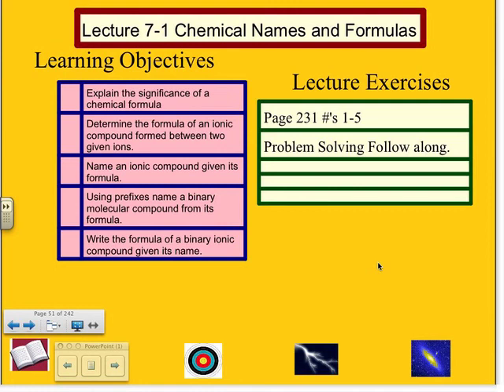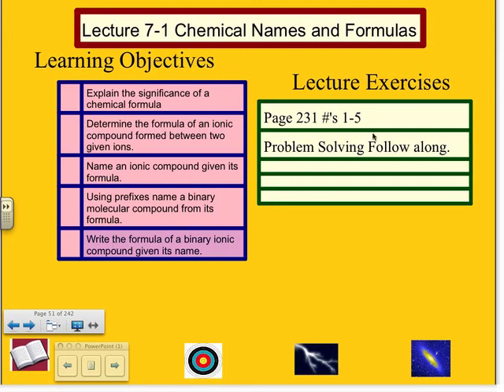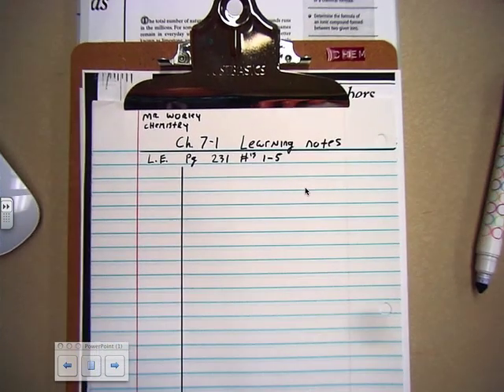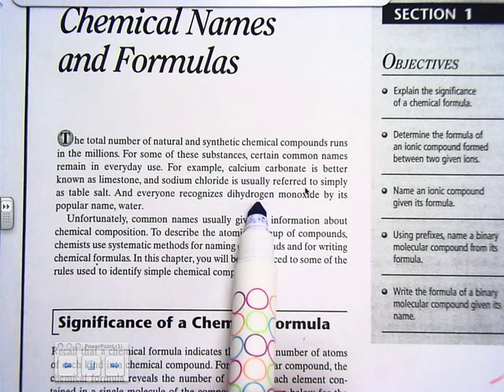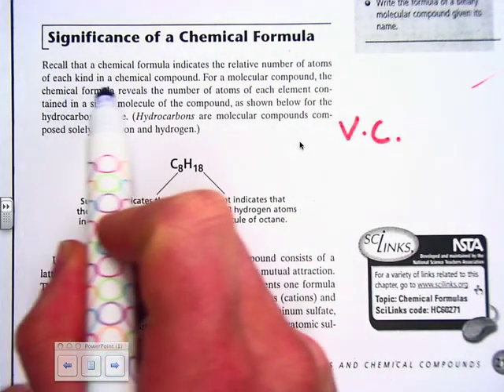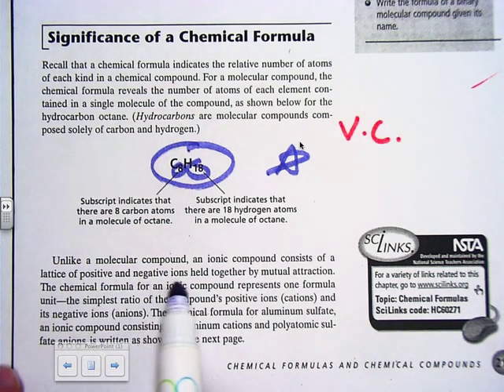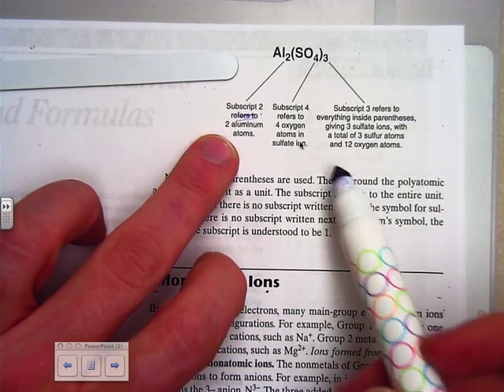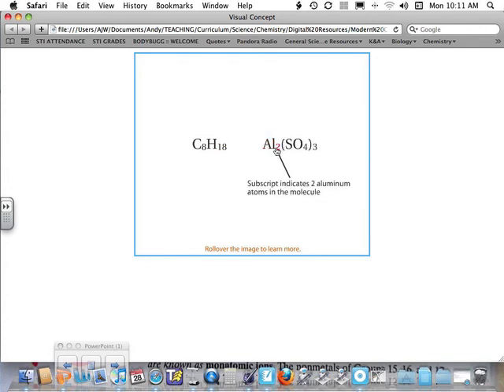worley chem 7-1 part 1 HD.mov